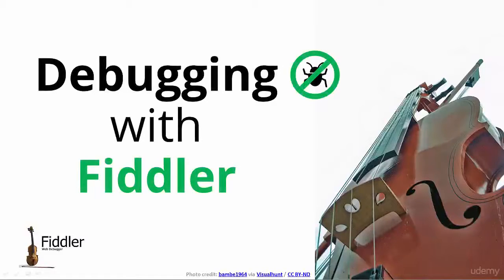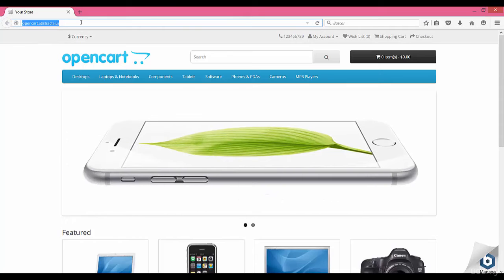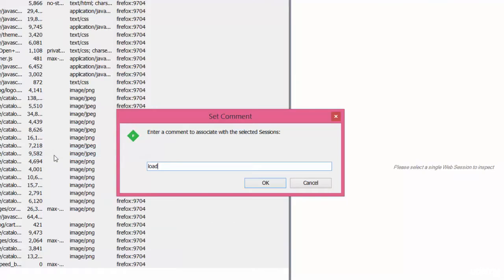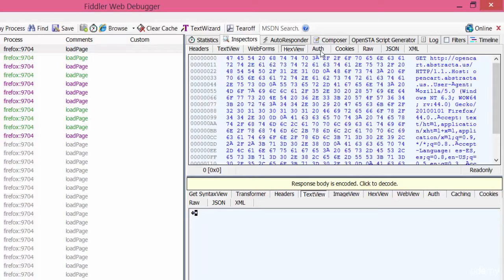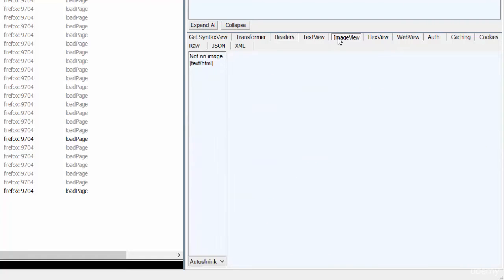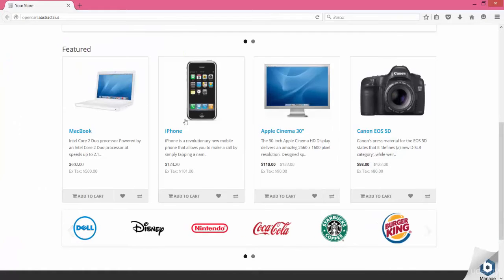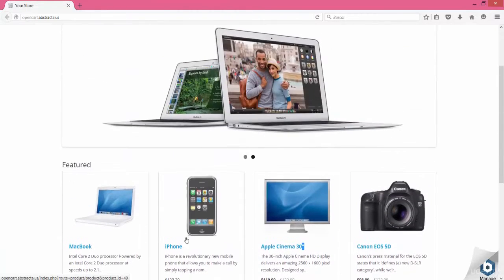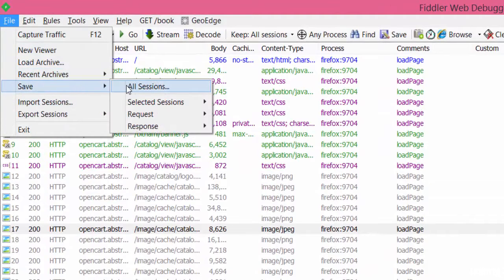Debugging with Fiddler?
Look @ how Debugging with Fiddler